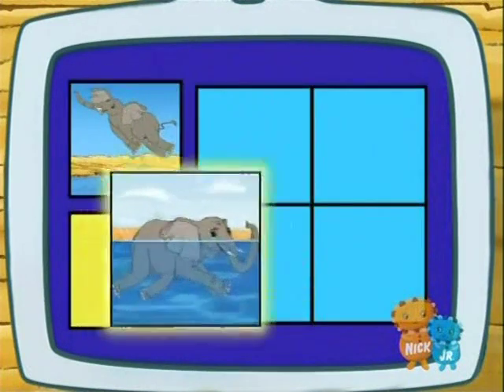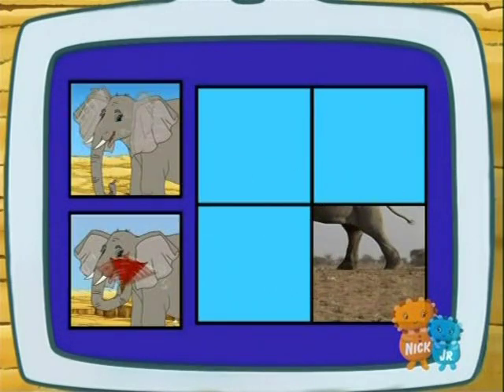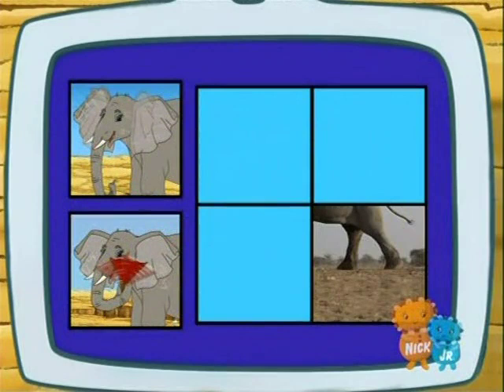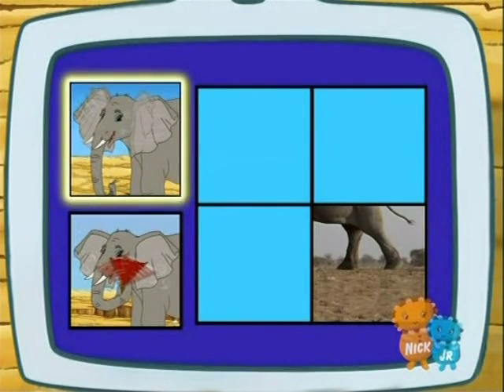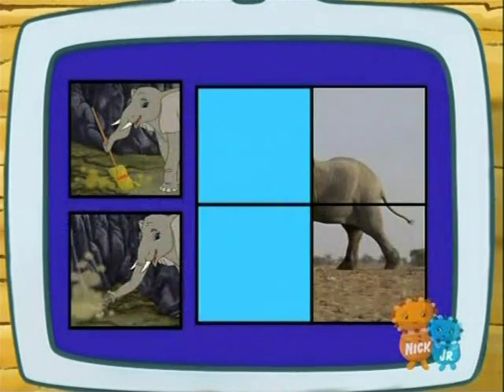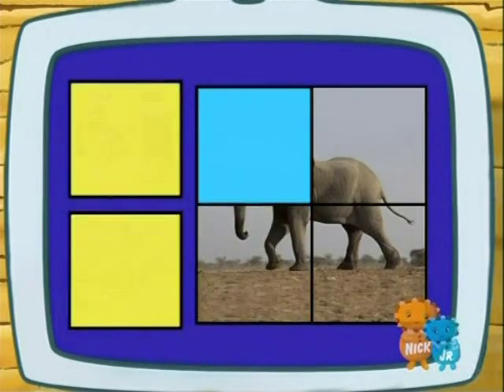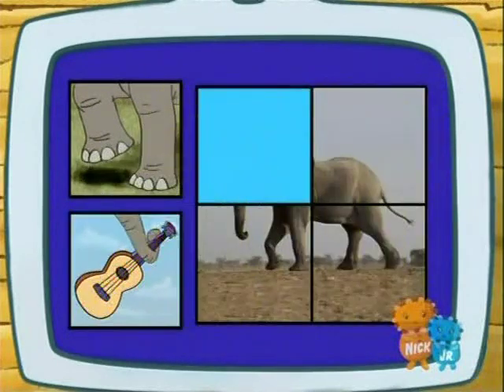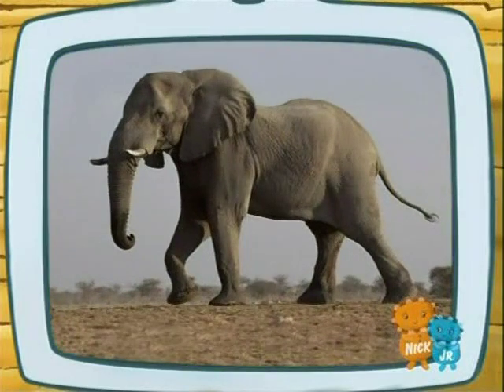Go Diego Go Elephant Puzzle